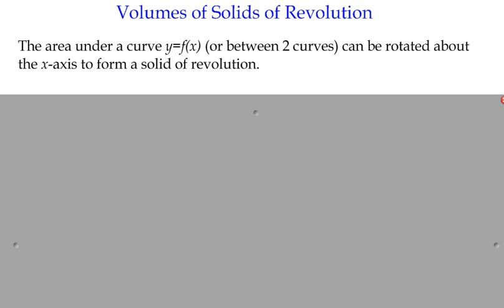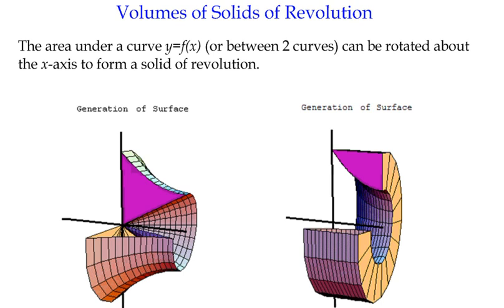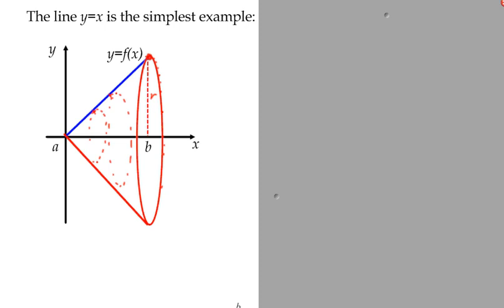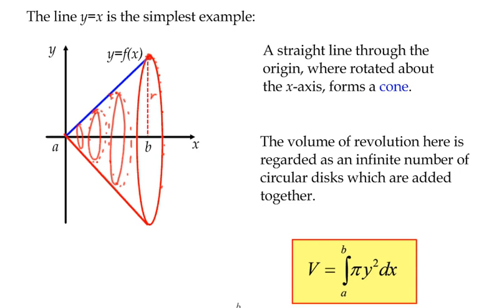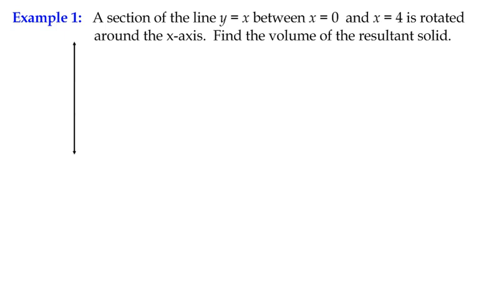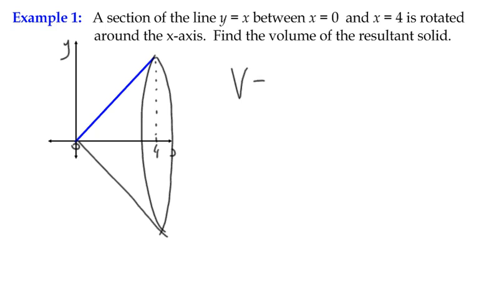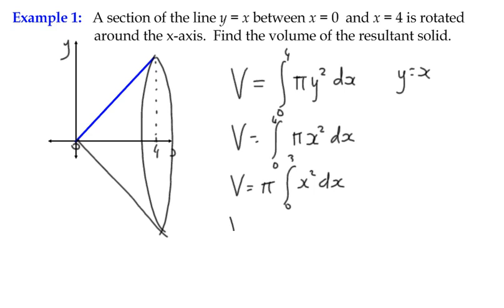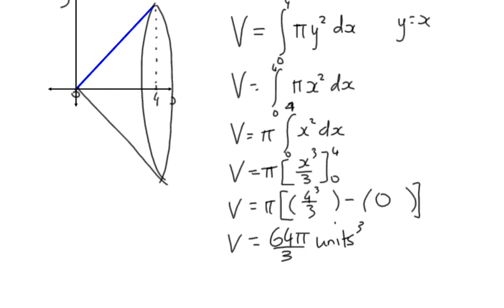Example 1 - Volumes of Solids of Revolution (around x-axis)